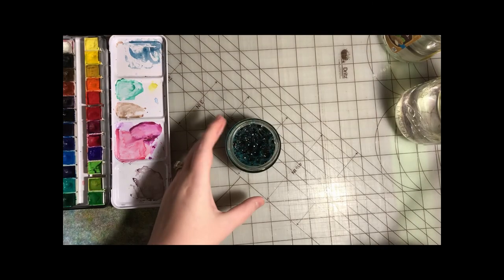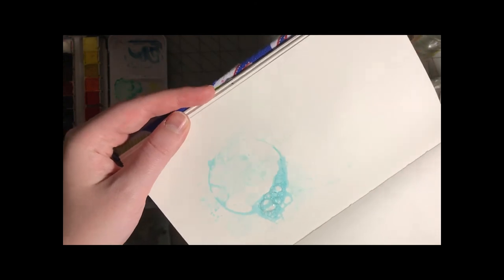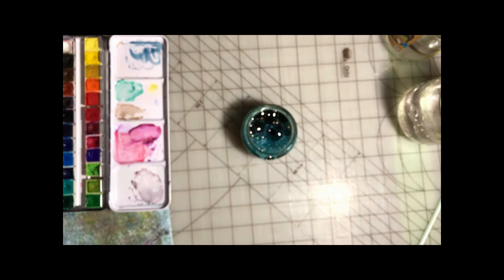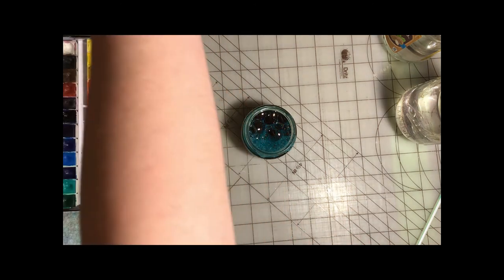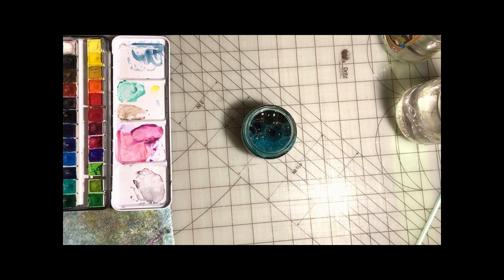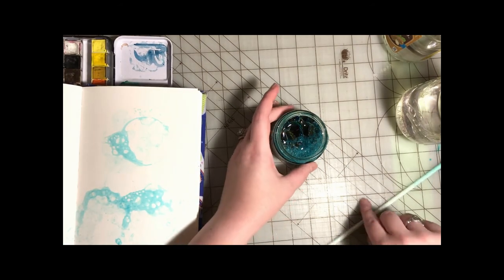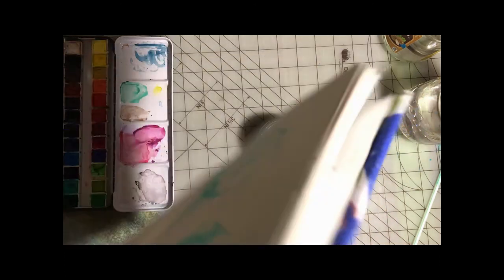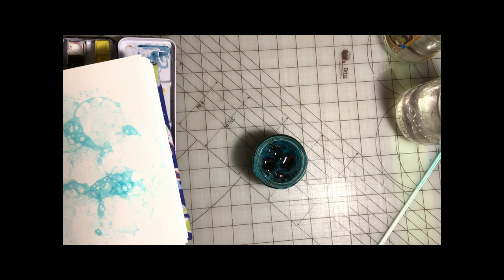how to make bubble art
My etsy shop is now open!
im going on vacation from  aug. 21 - sept. 7th ill have preloaded videos for you guys but be aware of that if you want to order something from the shop.
im still working on getting all my video editing working. this week's video is how to make bubble art. It's good for backgrounds and even just art. made with bubbles and food coloring, the alternative is water, soap, and watercolor. watercolor will also work with bubbles and food coloring with the soap mixture.